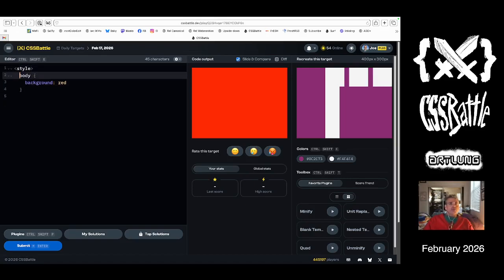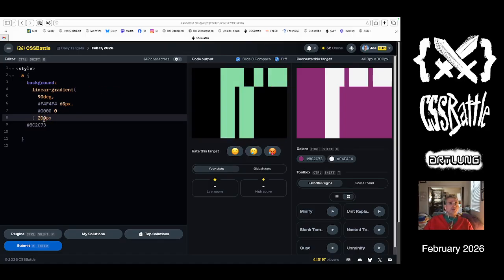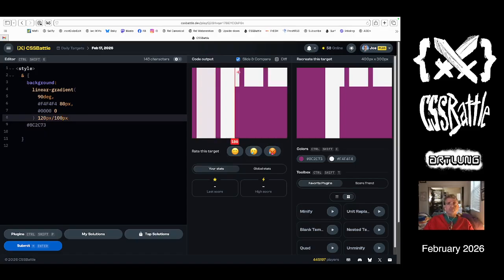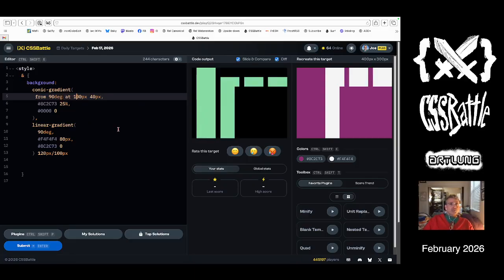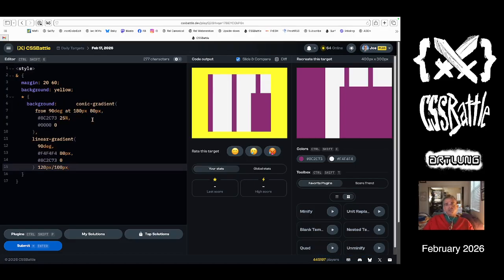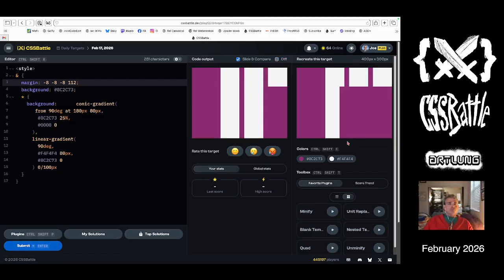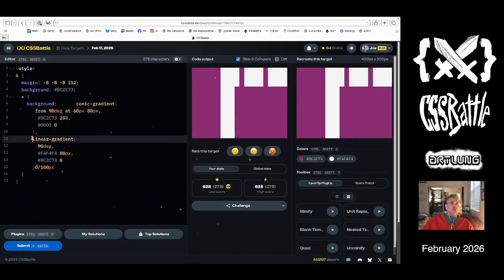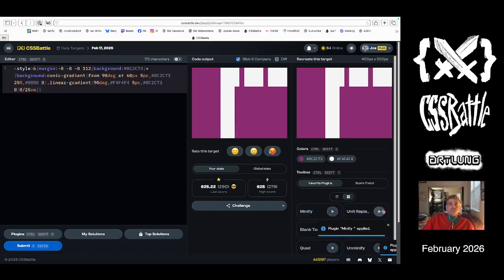CSSBattle for FEBRUARY 17 (2026)